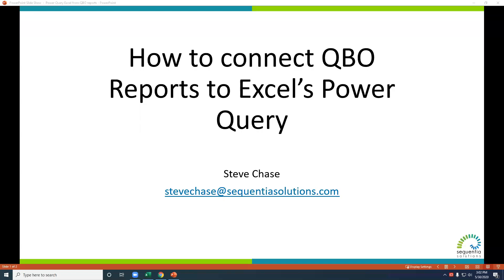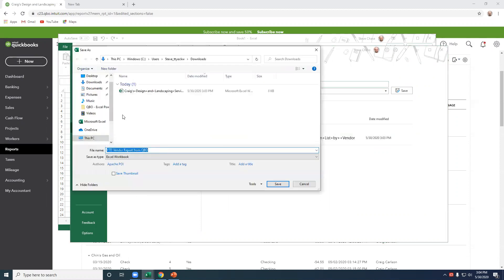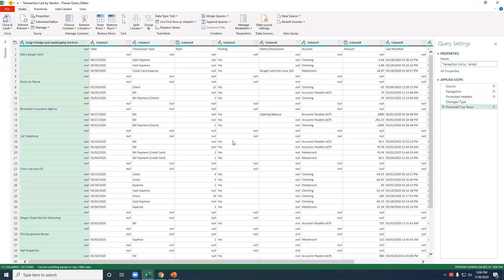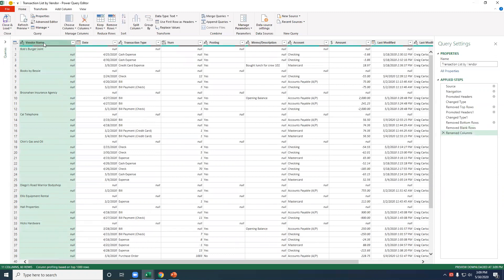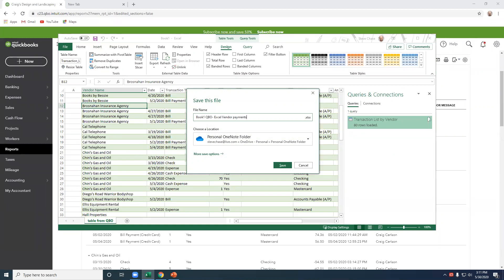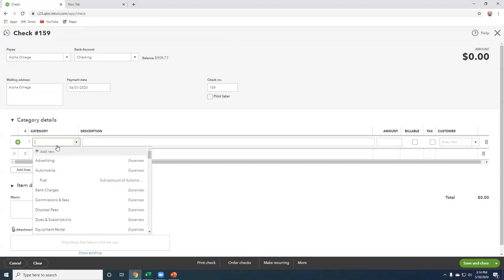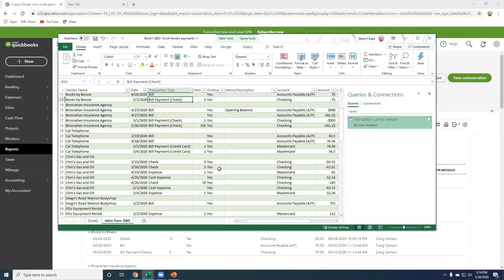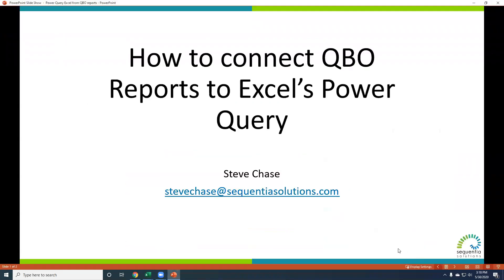How to sync QBO reports to Excel's Power Query and PivotTables